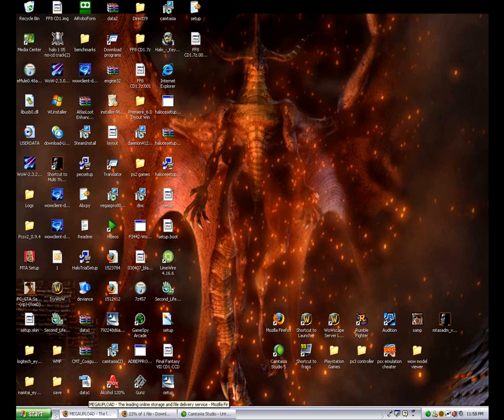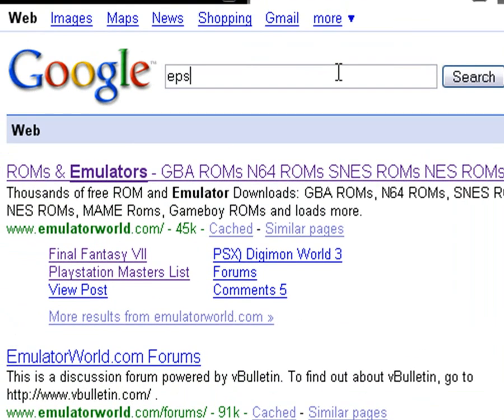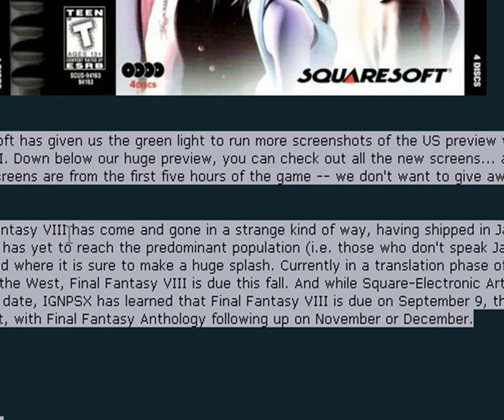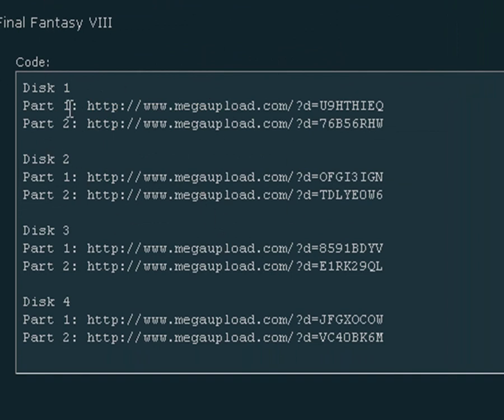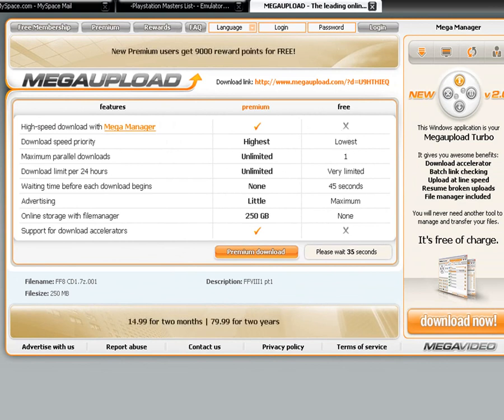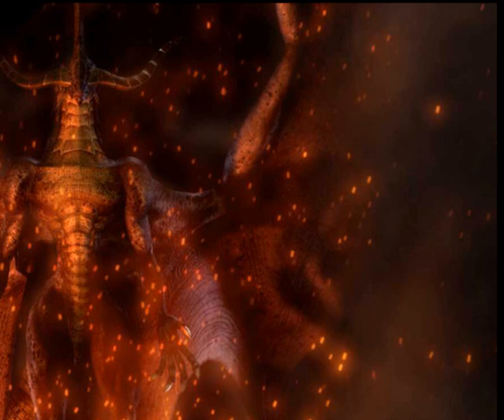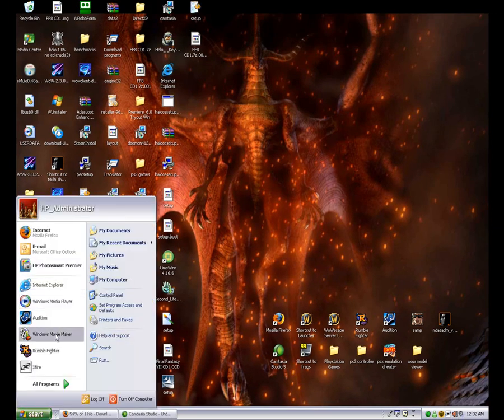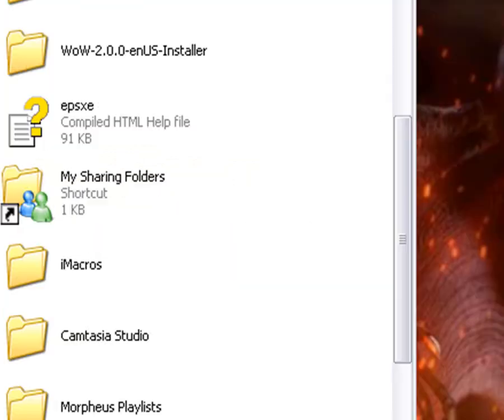Epsxe tutorial part Deux!!! (two)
This is part two of my epsxe tutorial  series this one is talking about how to play / download games for it hope you enjoi it and if you have problems feel free to post and if you like it post and if you hate it post...what ever you do just post! and rate and subscribe lol

enjoi